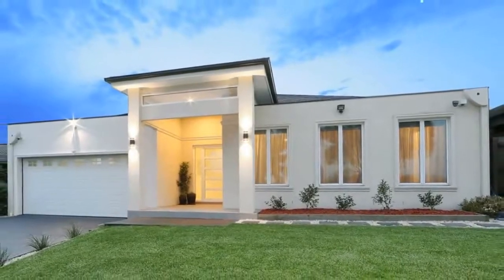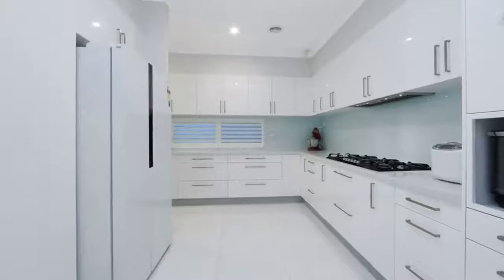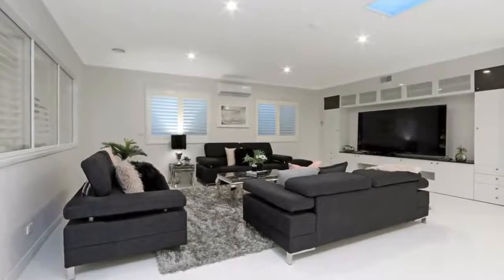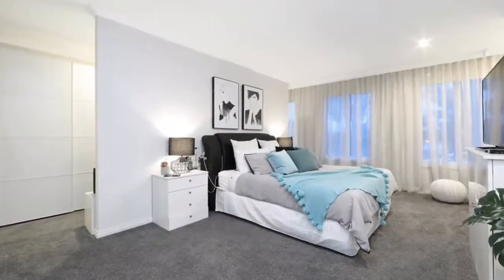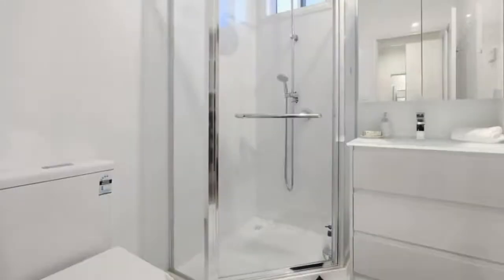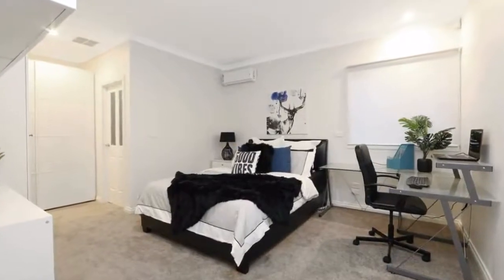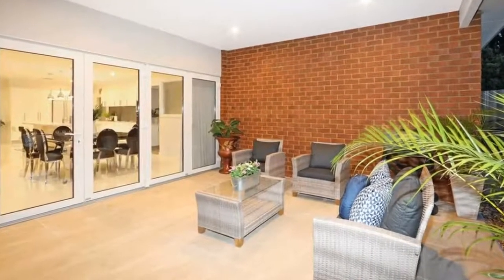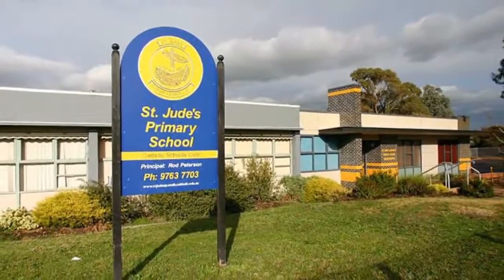103 Berrabri Drive, Scoresby